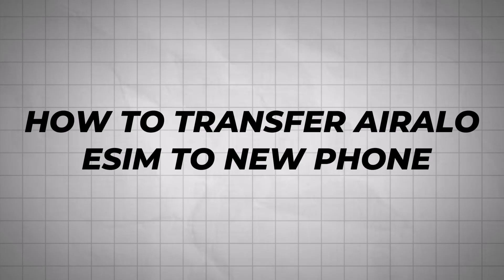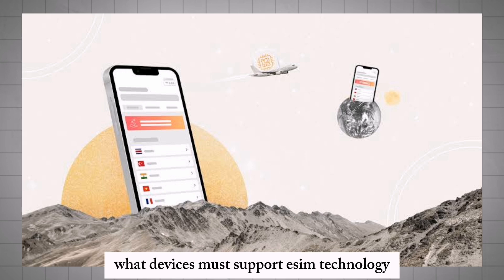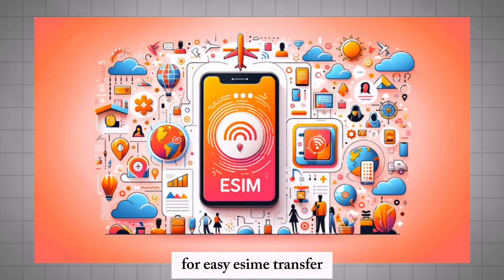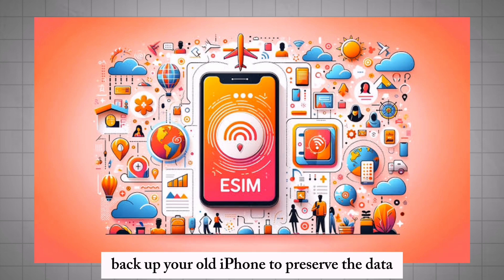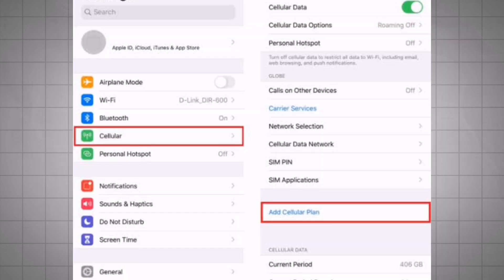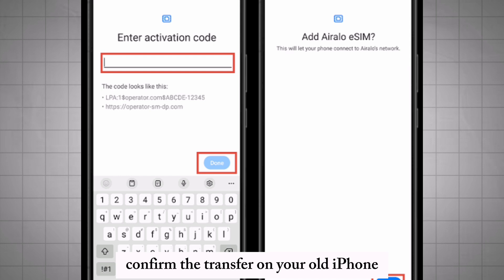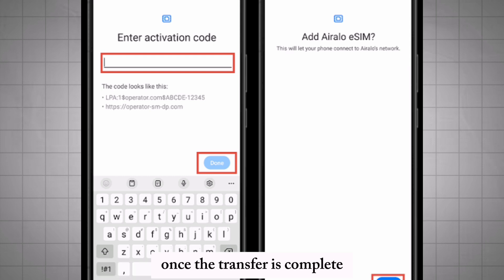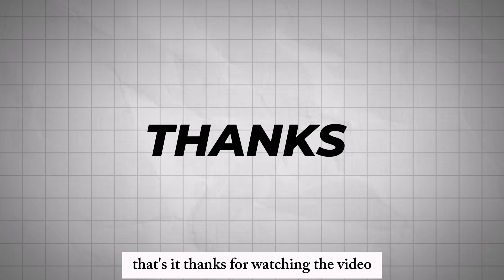How To Transfer Airalo Esim To New Phone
If you are looking for a video about how to transfer airalo esim to new phone         here it is!
In this video I will show you  eSIMs are designed for single-device use. They can't be installed or reinstalled on multiple devices. Once you've activated an eSIM on a specific device, it becomes tied to that device and can't be transferred to another device.    . Be sure to watch the video to the very end.
You will learn Transferring an eSIM to a New iPhone · On your new iPhone, go to "Settings" "Mobile"  "Add Mobile Plan." · Choose a mobile plan to transfer from your old PHONE      . That's easy and simple to do from your phone.